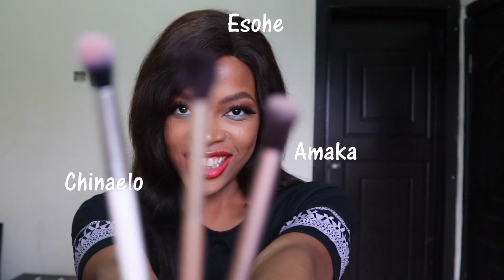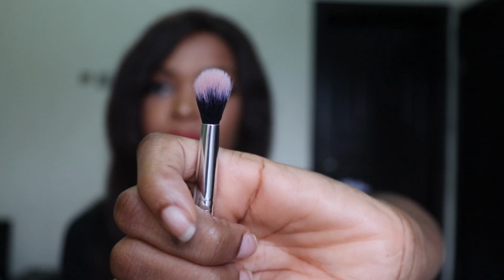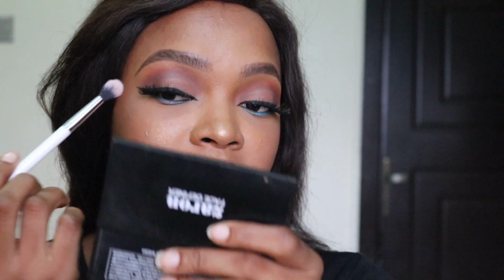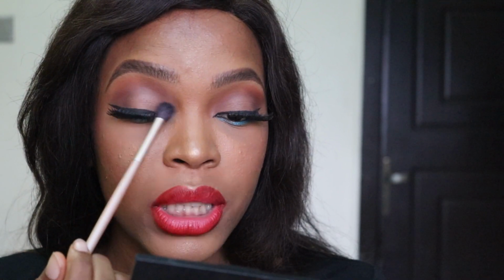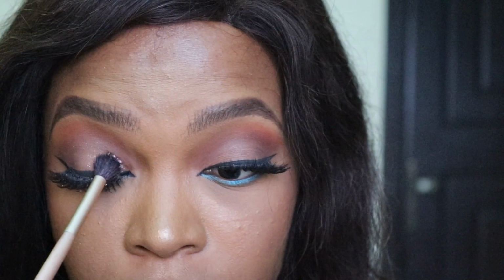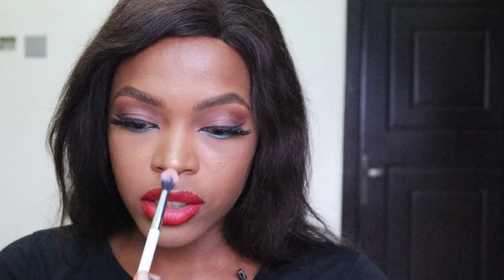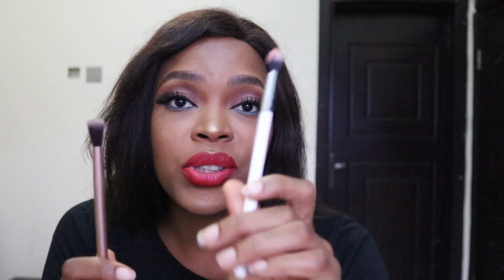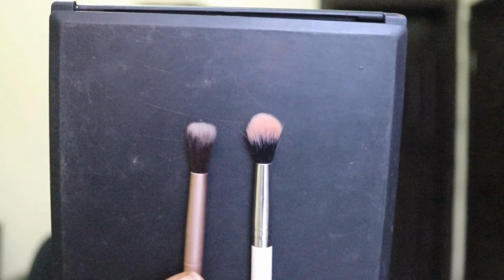THE MOST IMPORTANT MAKEUP BRUSH !!!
Thanks for checking in .
In Today's video I talked about the one brush that can change your makeup game.